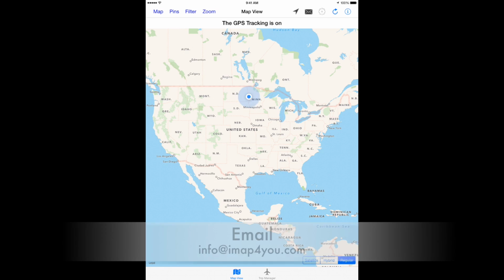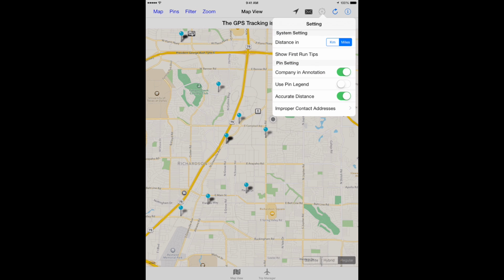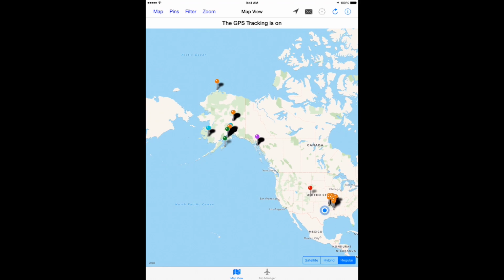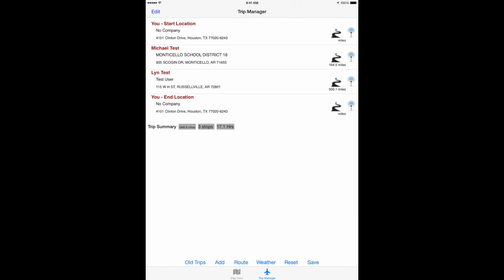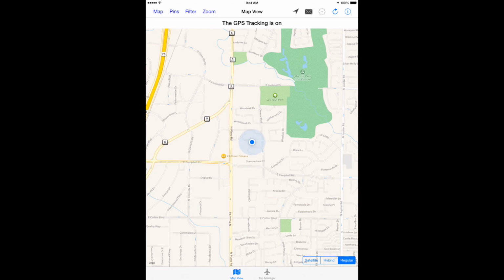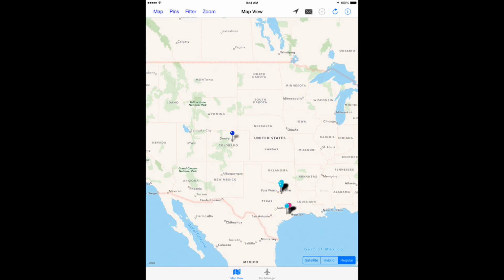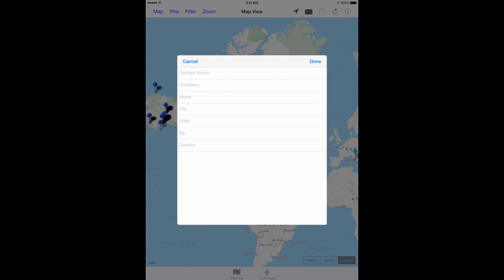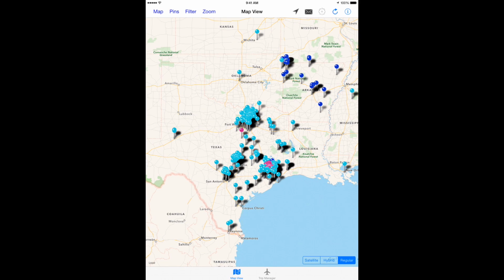My Movie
iMap 5 Tutorial